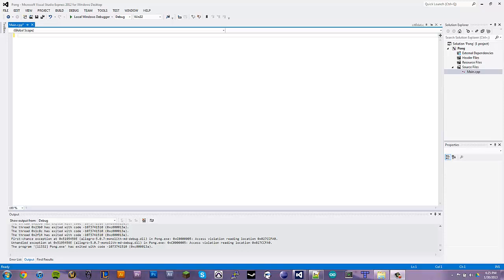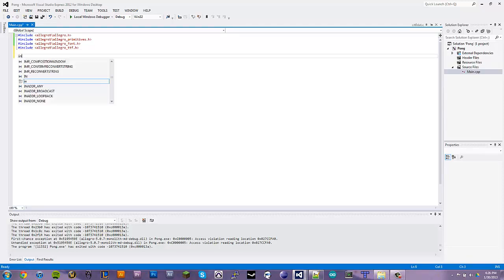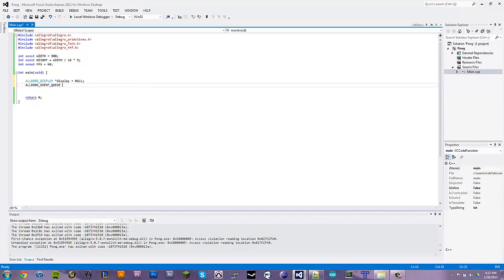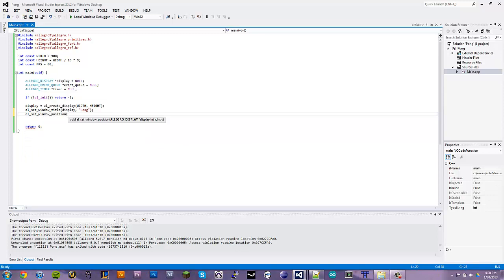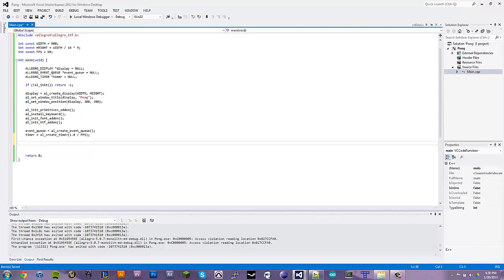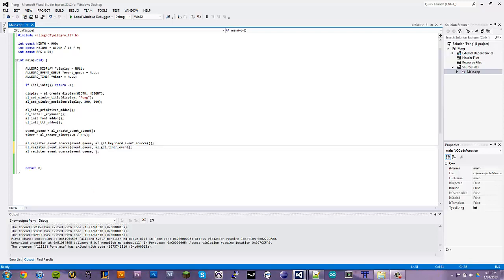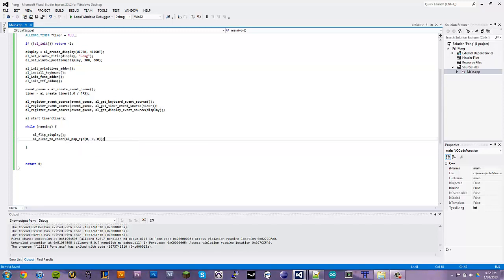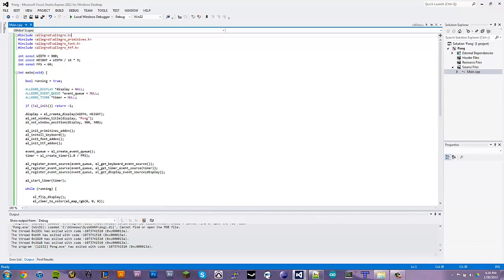Pong in C++ / Allegro5 1.1 Introduction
Hey guys, here is a new series following the development of the classic game, Pong. This video includes the essentail house cleaning of Allegro5, and the introduction of programming the game. This is my first time doing tutorials, so hopefully it's not terrible!